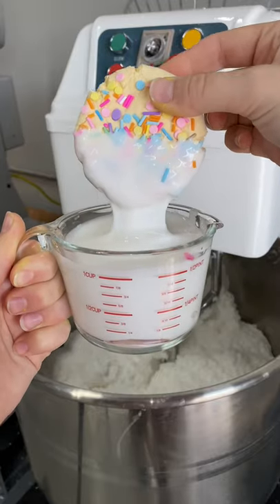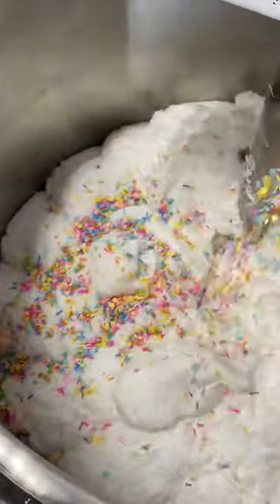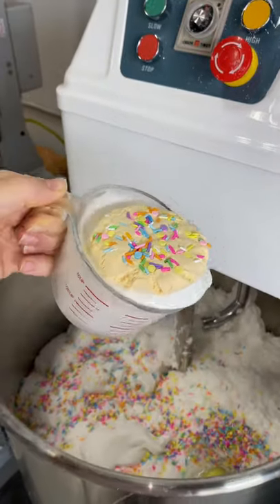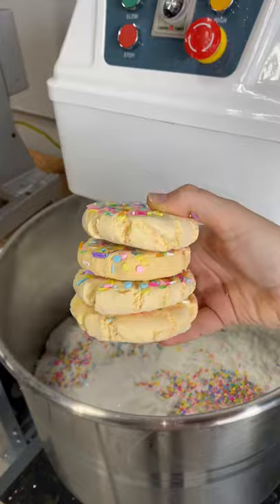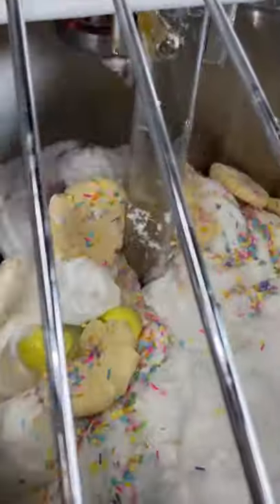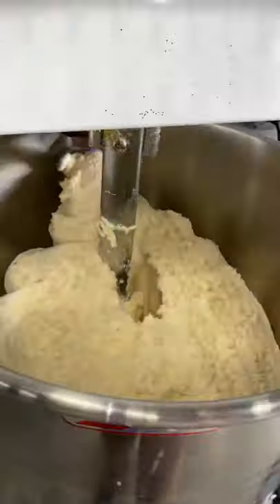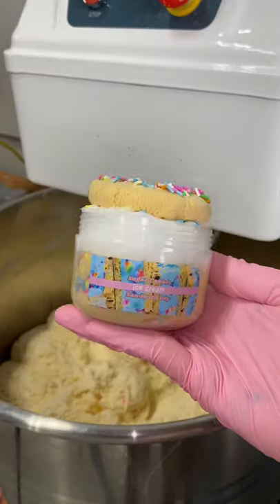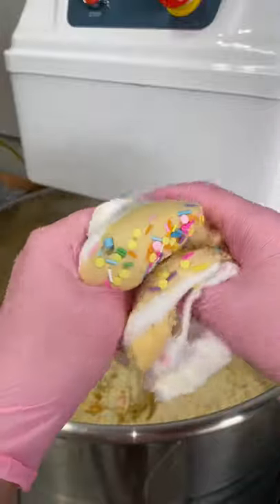Food Or Slime? 🍪🥛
Sugar Cookie Ice Cream Sandwich 🥰
Shop Peachybbies.com for more cool products like this! ✨